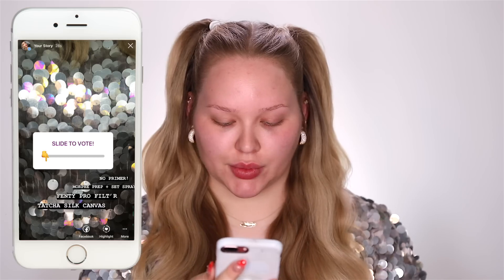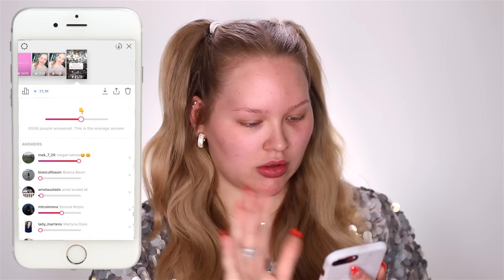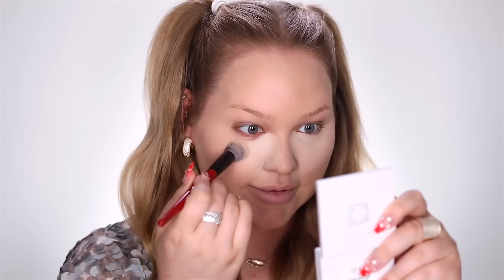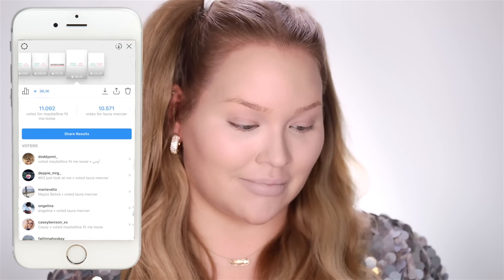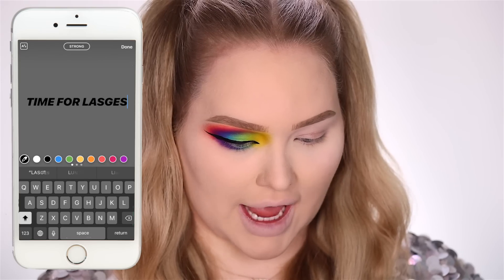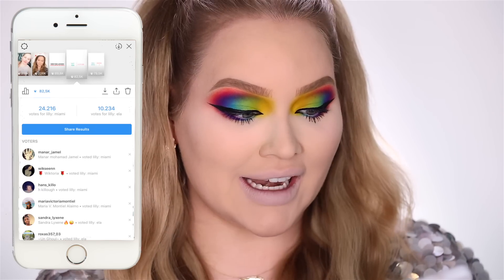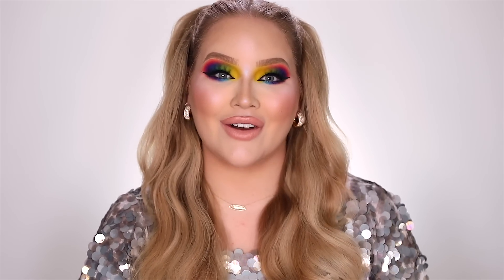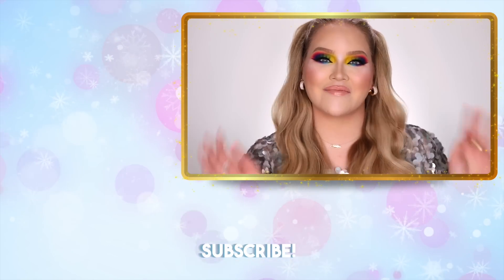MY SUBSCRIBERS PICK MY MAKEUP LOOK!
Lately I’ve been doing A LOT of challenges on my channel, and some of you seem to think I’m doing parts wrong, or simply choosing the wrong products… that’s why in today’s video YOU GET ALL THE POWER. You are picking the products I’ll use for my makeup look! Watch the video to see if your vote ended up winning! Hope you enjoy and don't forget to thumbs up!